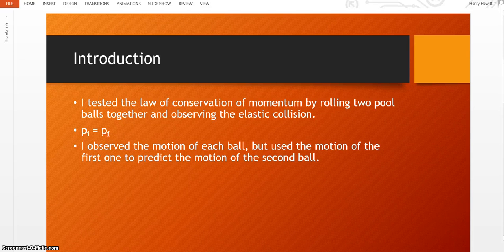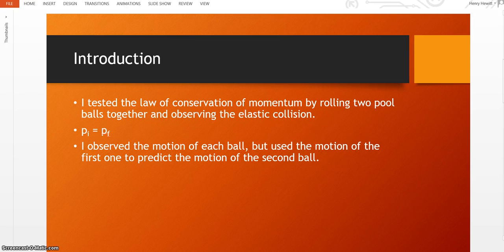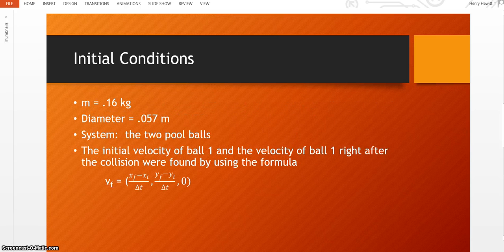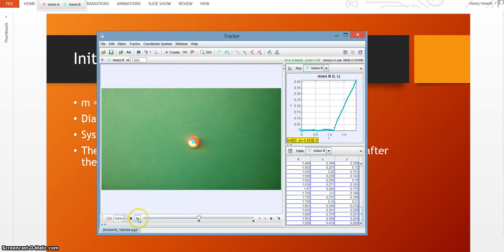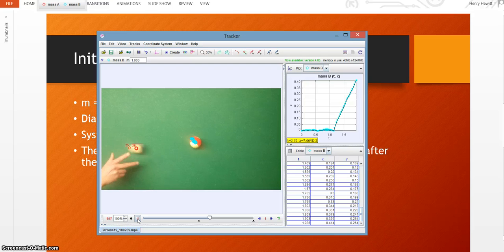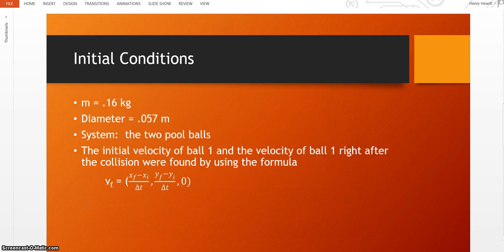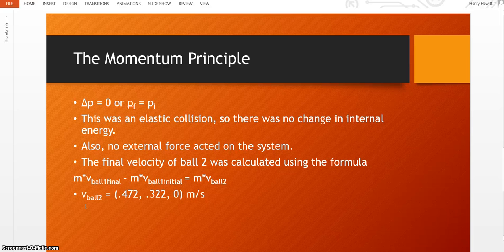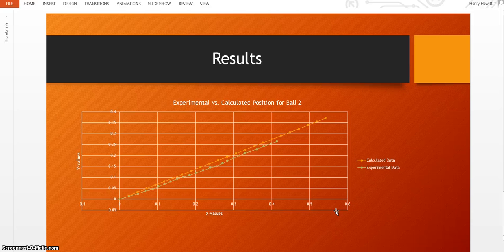Lab 5 Report Video